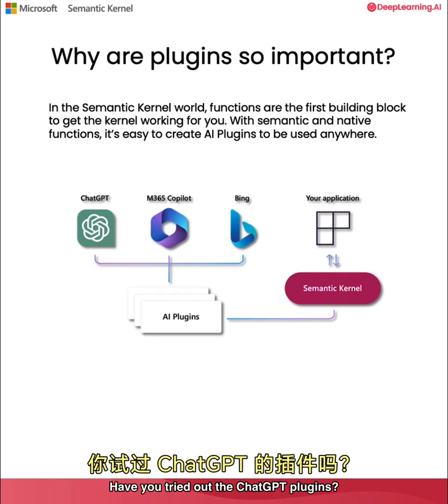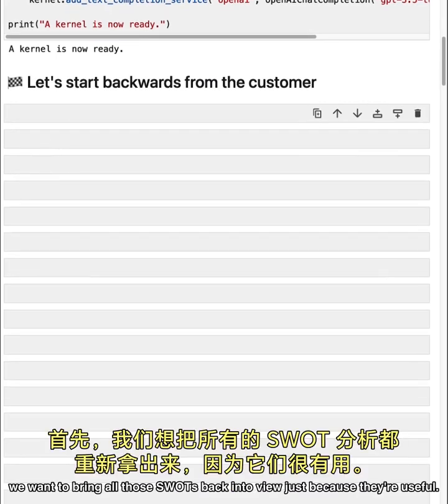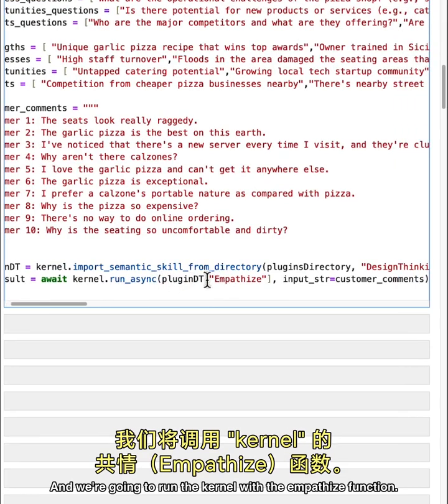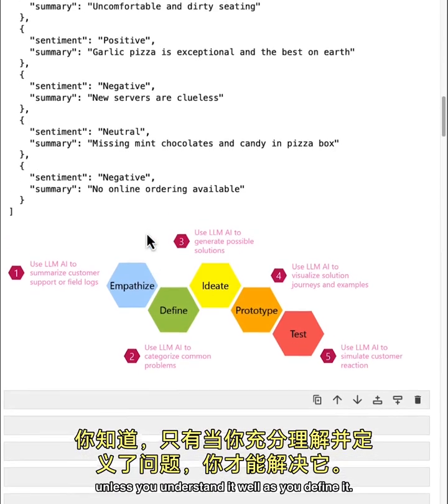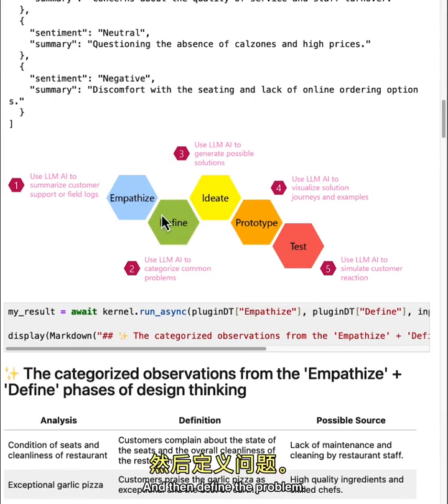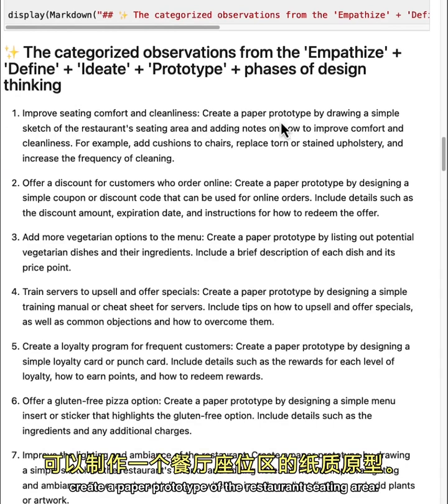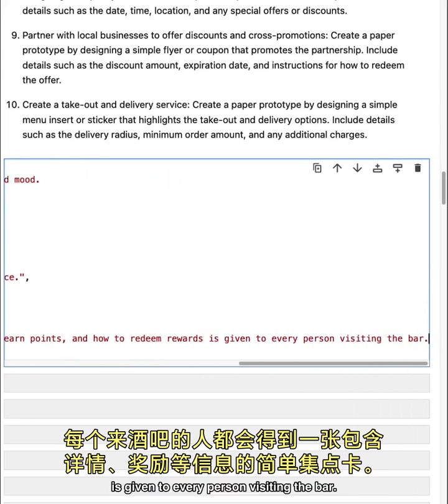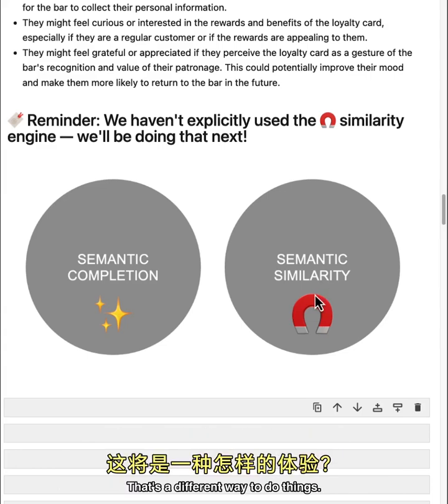从商业思维到AI实施：利用Semantic Kernel构建插件之路5 —— 冷冻晚餐：设计思维的烹饪之旅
在这段视频中，我们将探讨如何利用设计思维插件和大语言模型AI来优化你的商业策略。首先，我们将介绍如何像一个AI厨师一样，利用插件来扩展你的能力和创造力。

我们将深入探讨设计思维的五个阶段：共情、定义、构思、原型和测试。这个过程可以帮助你更好地理解客户的需求和反馈，从而找到创新的解决方案。

在视频中，我们将展示如何使用设计思维插件来收集和分析客户反馈，然后根据这些反馈来定义问题和构思解决方案。我们还将介绍如何创建原型并测试它们，以确保它们能够满足客户的需求。

我们还将展示如何使用大语言模型AI来模拟不同的客户反应，从而更好地测试你的点子。我们将通过实际示例来展示这个过程，包括如何使用纸质原型来测试新的服务和产品。

最后，我们将预告下一节课程，我们将探讨如何进行语义相似性分析，以进一步优化你的商业策略。

敬请期待我们的下一节课程，我们将继续探索如何使用AI和设计思维插件来推动你的商业创新。不要错过！